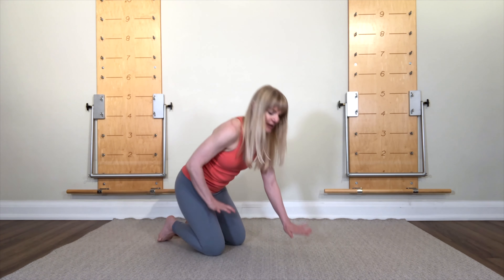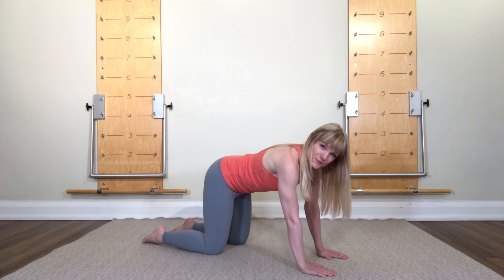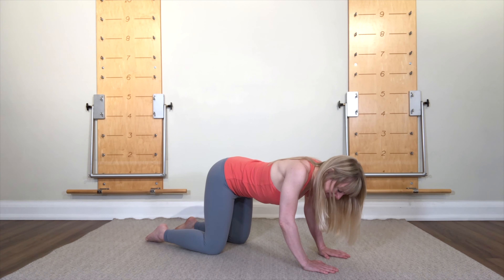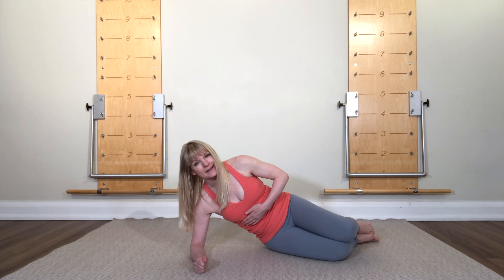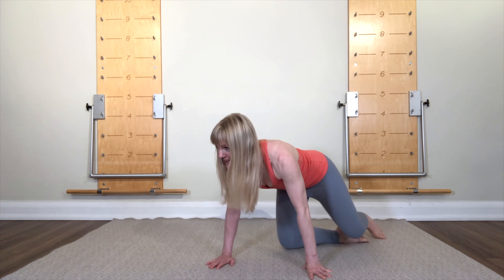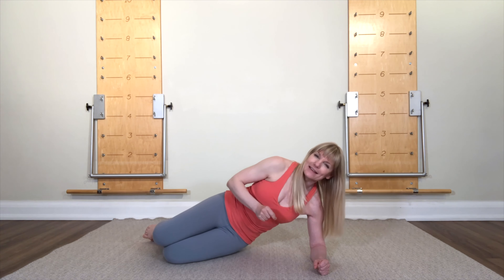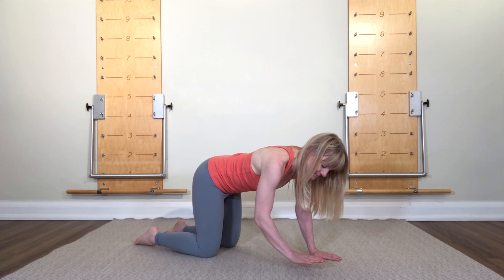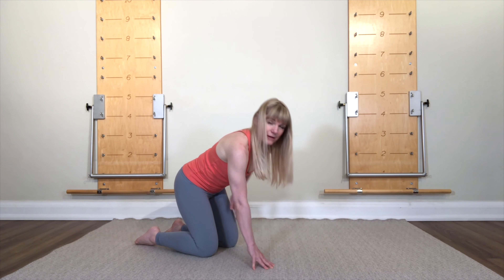7 Minute Exercise to Fix Low Back Pain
7 Minute Exercise to Fix Low Back Pain
Regardless of the pain or discomfort you're dealing with in your low back, this 7 minute exercise to fix your low back pain is a way to restore the underlying optimal movement patterns. The exercises demonstrated in this video can be used together, sequentially or used individually.

Move well. Teach well. Be well.